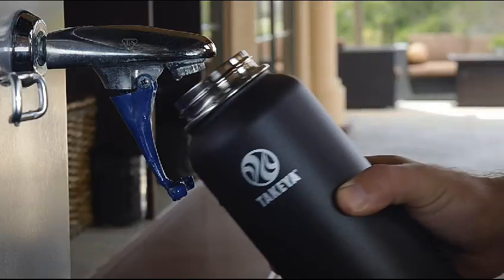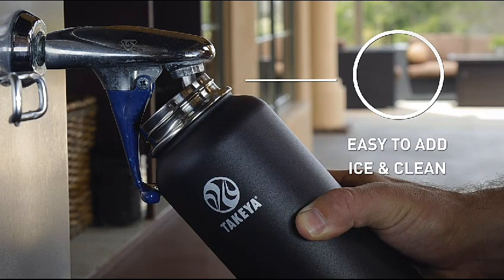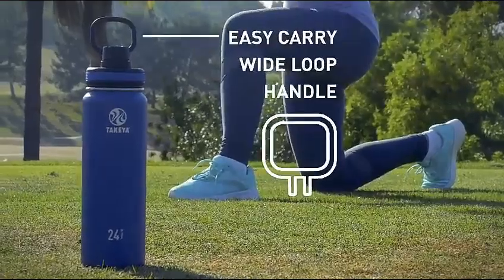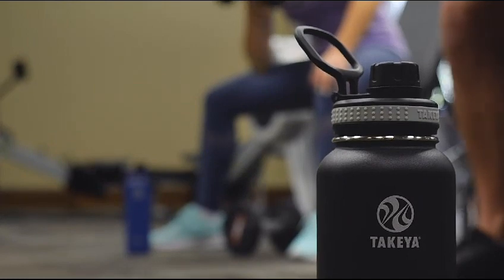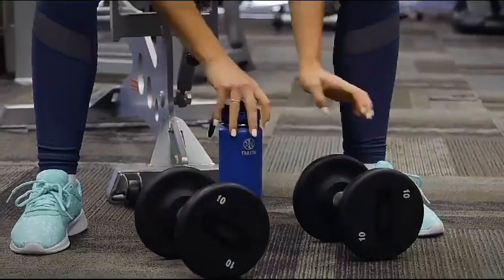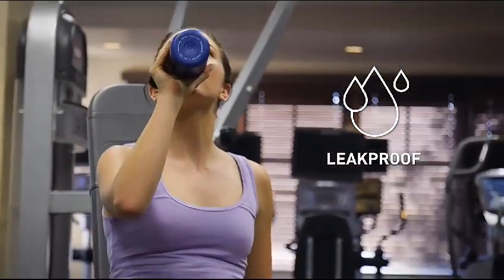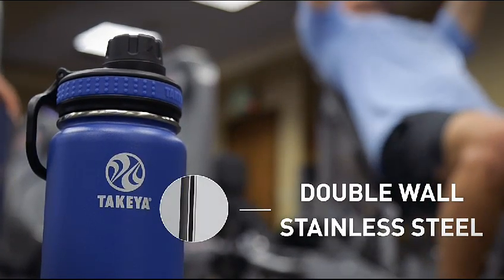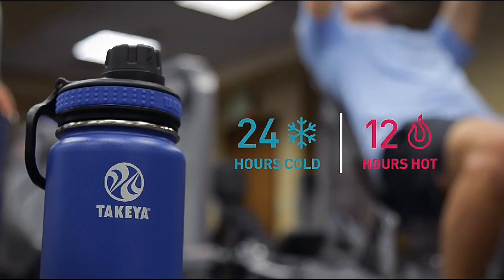Amazon branded bottles || order by Amazon ||copy link and past on google